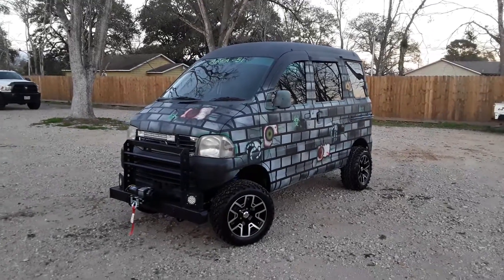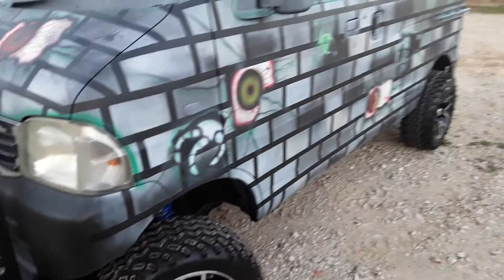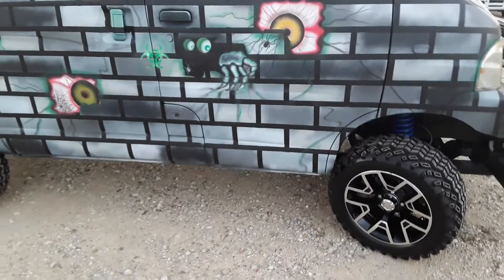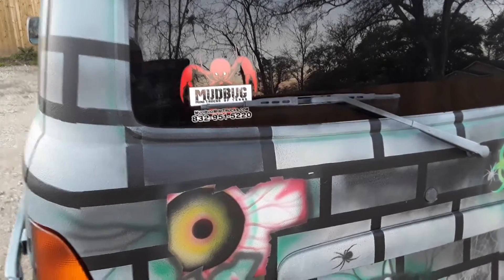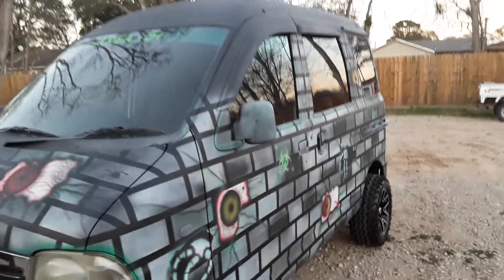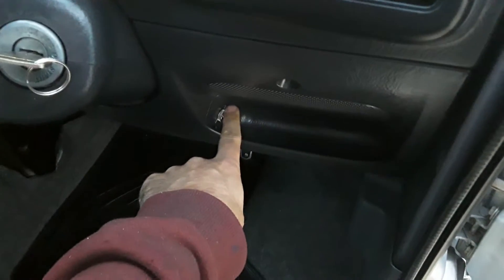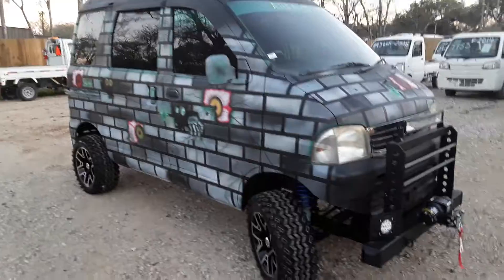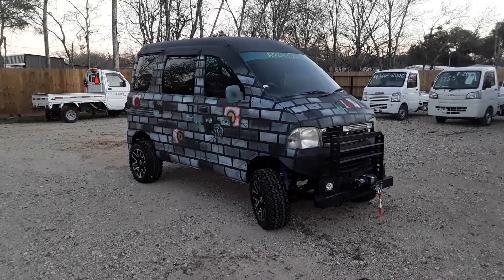MudBugMiniTrucks.Com 832 951-5220 "Area 51" Glow N the Dark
2004 Toyota Hijet , Maximum lift, Automatic Transmission..to much to list.. doing Big things with little trucks!